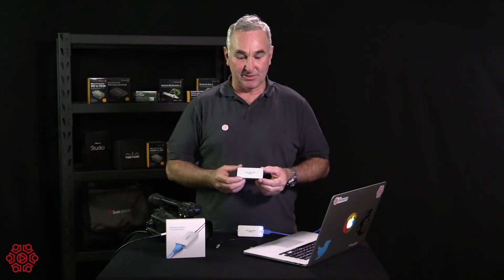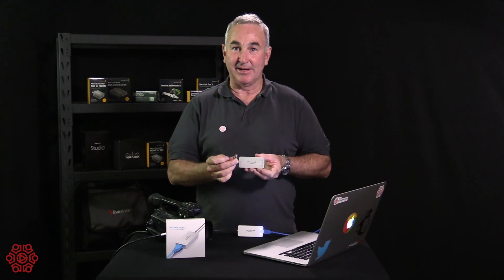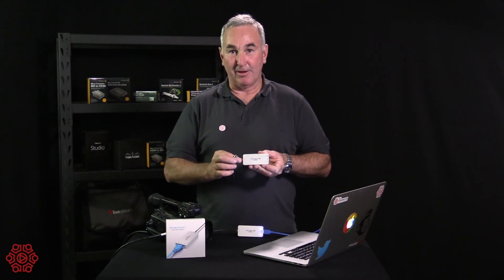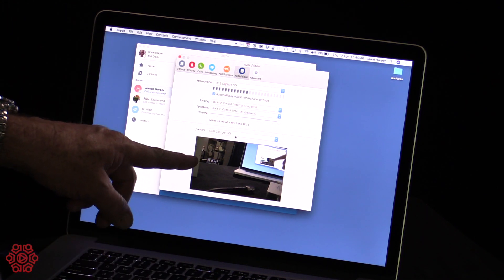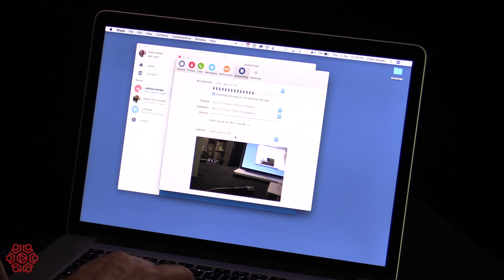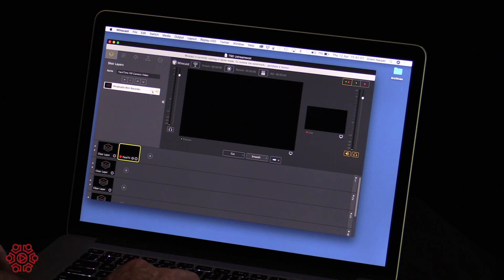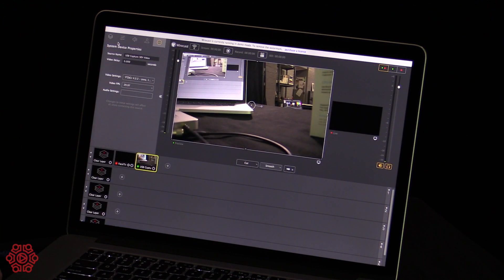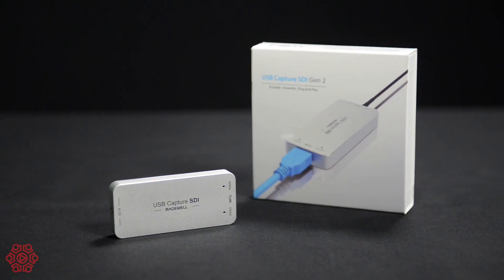Magewell USB Capture SDI Gen 2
This is the SDI version of Magewell's award winning and affordable USB 3 external video capture card. Works with all streaming and webcasting software including Facebook Live, YouTube Live, Wirecast, vMix, Livestream Studio, Skype, FaceTime, Zoom and more.